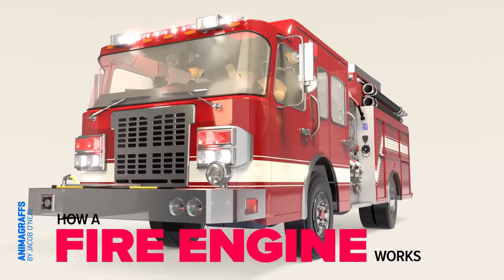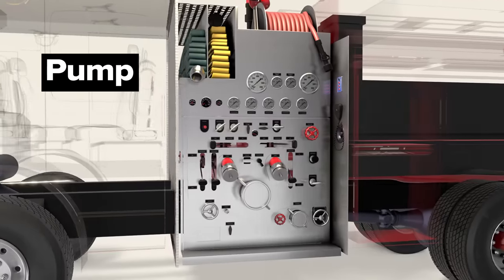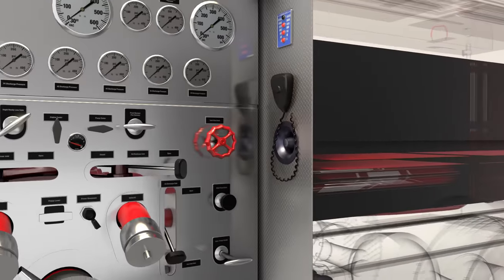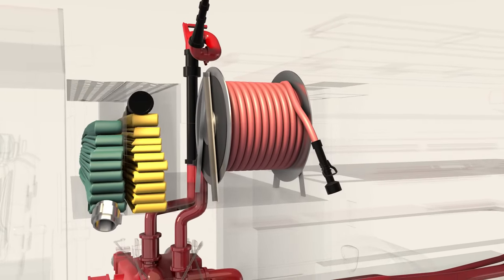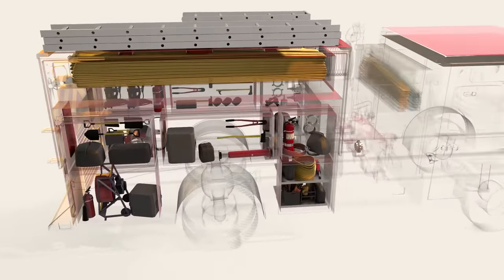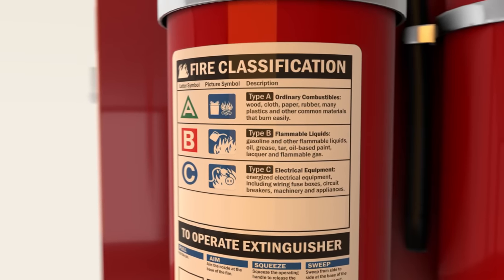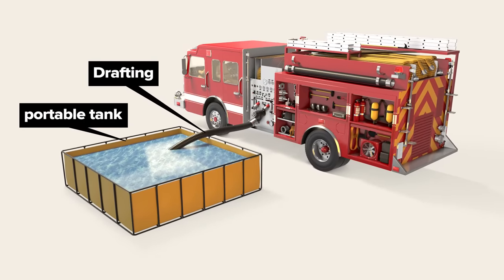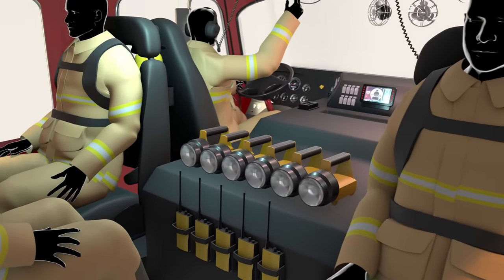How a Fire Engine Works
An in-depth, x-ray style look inside a fire engine or "pumper truck".

SOFTWARE USED
I use Blender 3D to create these models. It's free and open source, and the community is amazing:

Chapters:
0:00 Intro
0:23 Exterior
1:34 Pump panel
3:58 Pump
5:03 Master stream
5:41 Water tank
6:23 Rear storage
9:40 Drafting
10:03 Cab

Correction:
0:10 Before commenting, check the top pinned "VIDEO CORRECTIONS" thread.